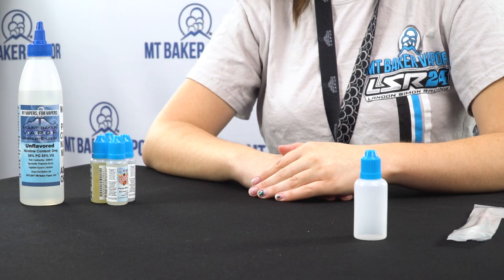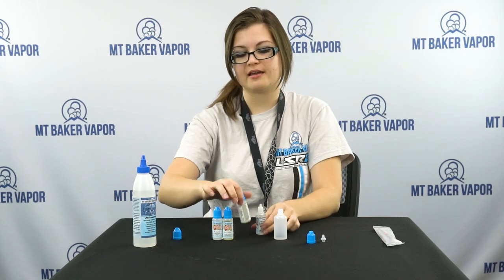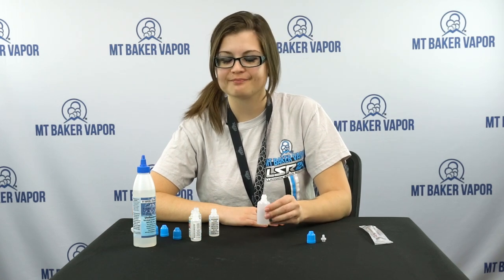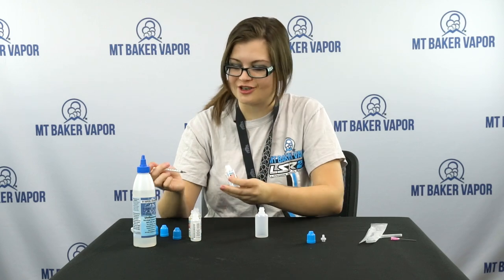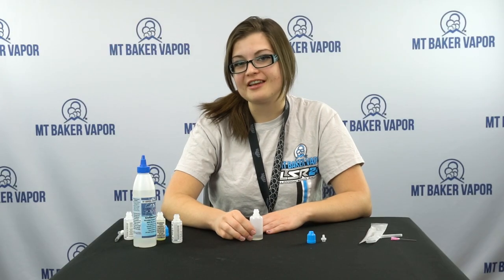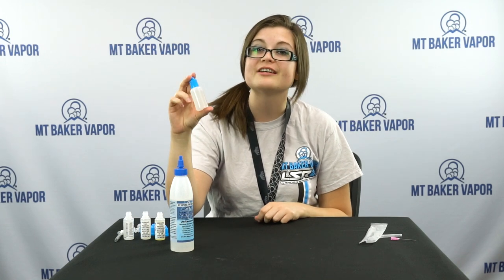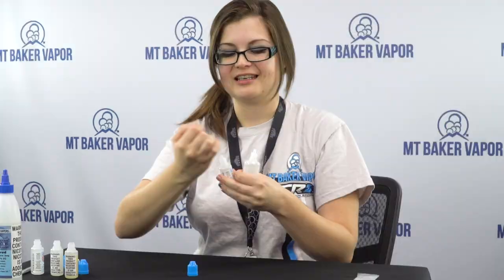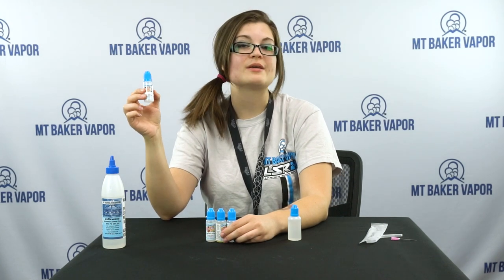Flavor Shots E Juice **How to Vape** Tutorial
Flavor Shots by Mt Baker Vapor is the perfect vape e juice to enhance your vaping experience! In this vape tutorial we will show you exactly how to vape your flavor shots and everything you need to get the best mix of your favorite vape flavors. With flavor shots, you can add drops into your favorite vape juice to enhance the flavor or use the 240ml unflavored e juice to create your own vape flavor.

Don't forget to upgrade your hardware while your at it with this Vaporesso Revenger Kit